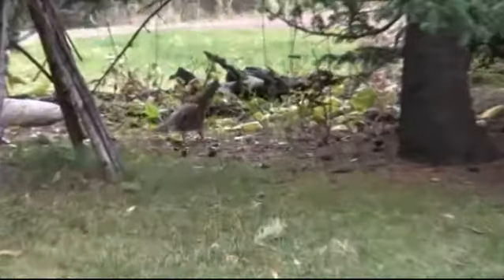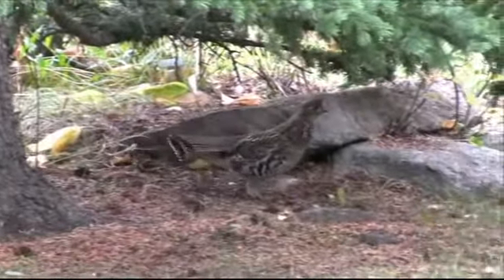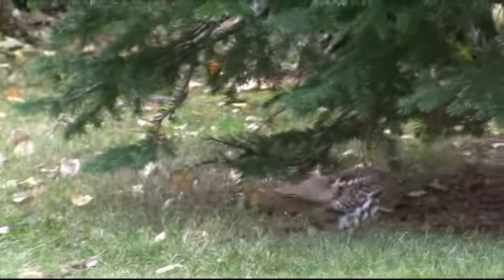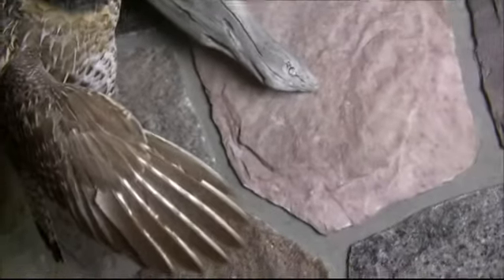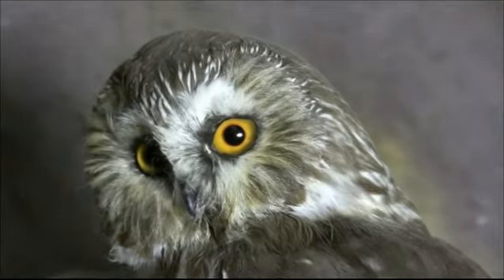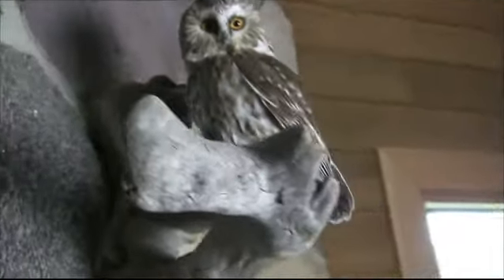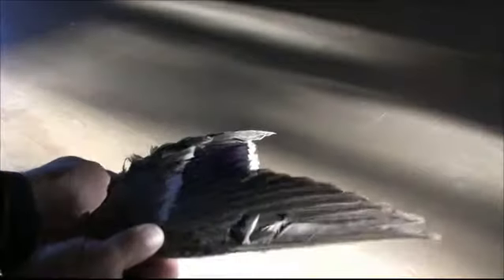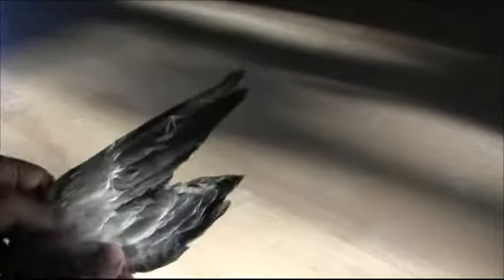Ruffed Grouse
The grouse is named for the collar of black feathers that stand up around the males' neck during courtship. They are often heard if not seen when the male beats his wings, slowly at first then faster and faster, finally fading away.